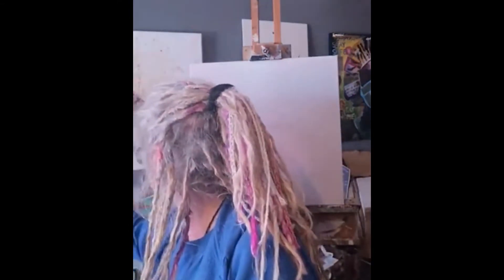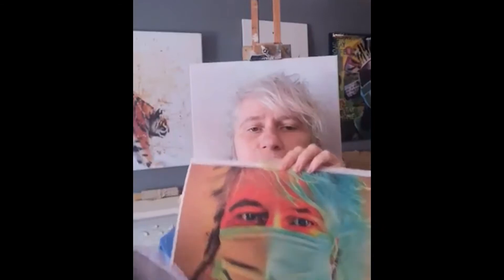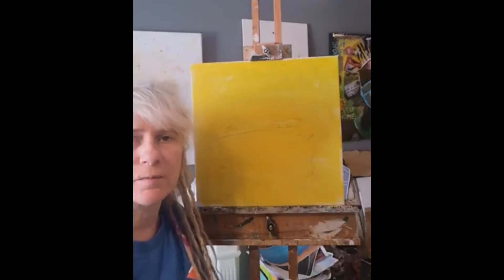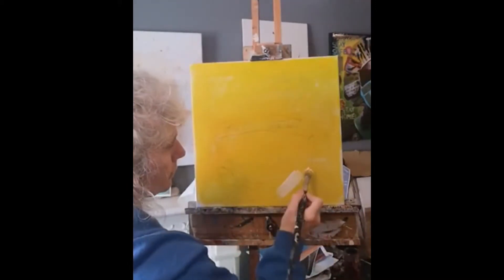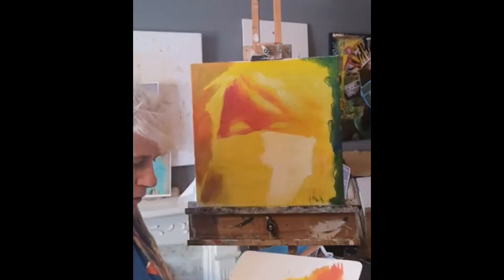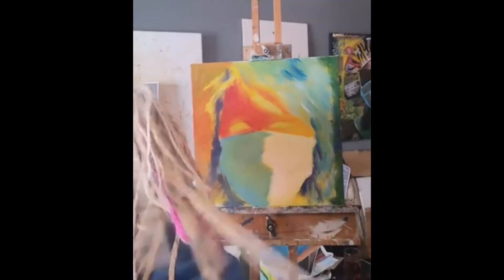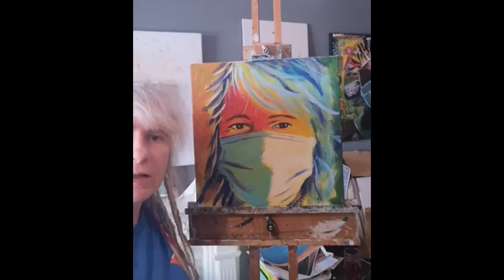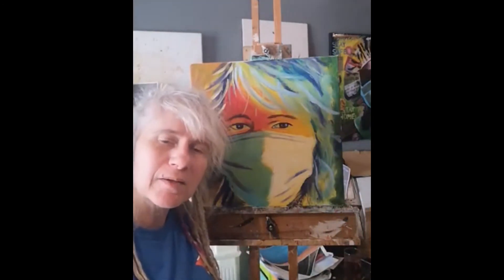Self Portrait With Mask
This session, as part of the 'Sign of the Times' series we are going to produce a self portrait wearing a mask. If you don't have a mask, please improvise with a scarf or cotton fabric.

You will need something to draw/paint with and a canvas, board or paper.

When you have finished your painting, we would love to see it, if you are on Facebook please upload a copy to either of the following links: